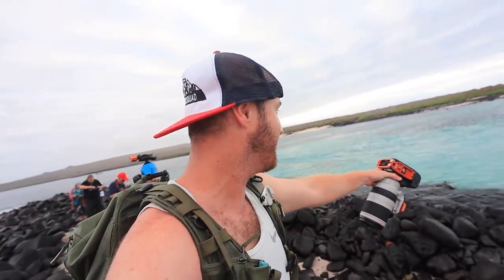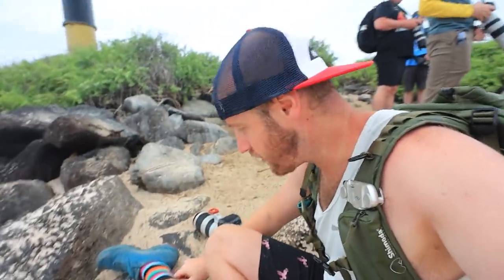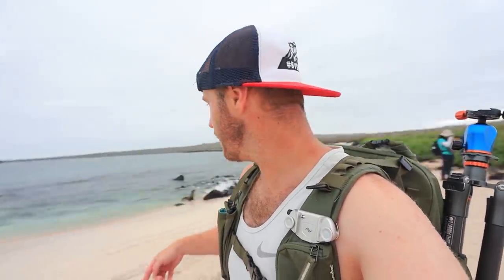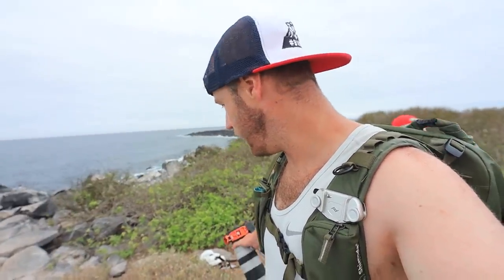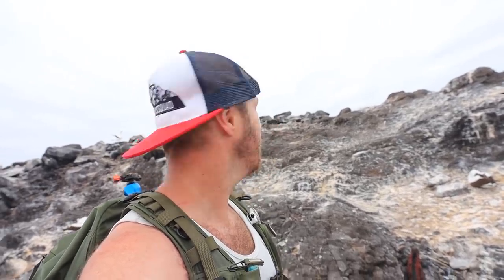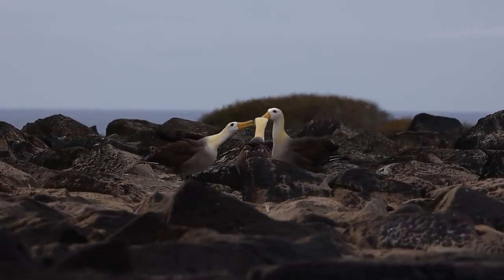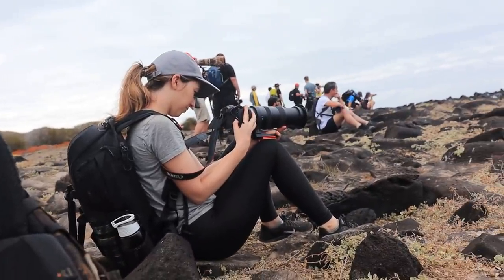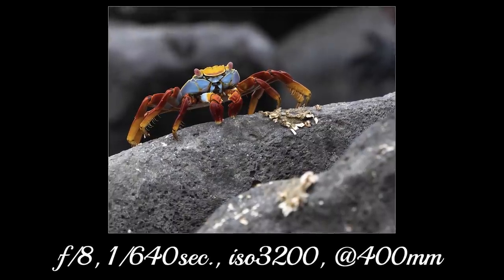3 Hours of Wildlife Photography on The Galapagos Islands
How many wildlife photos can I make in just 3 hours of wildlife photography on the Galapagos Islands?  A lot.
We're on Suarez Point here on the Galapagos Islands doing some wildlife photography. And this part of the islands is so wildlife heavy that I've decided to challenge myself to see how many different animals I can photograph in just 3 hours. The answer is: a lot.
The Galapagos Islands are wildlife photography utopia. There are so many animals, and most of them really aren't that worried about humans. So, it makes capturing photos of them relatively easy and fun.